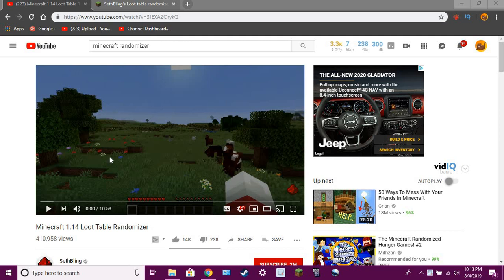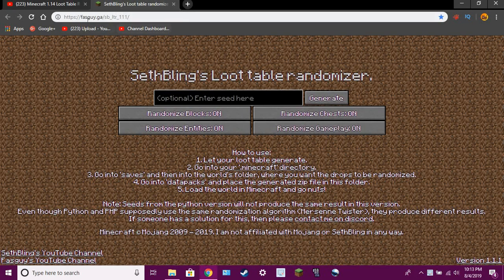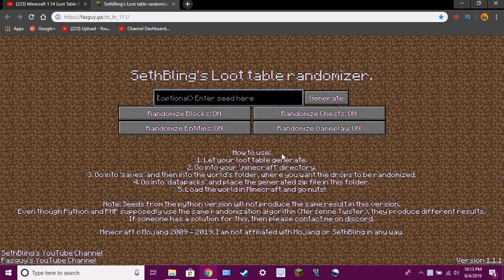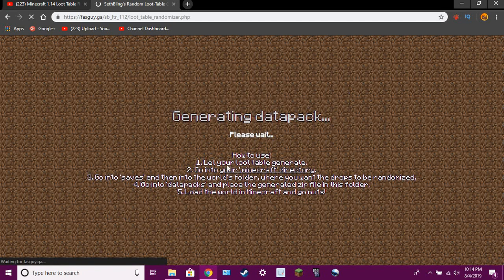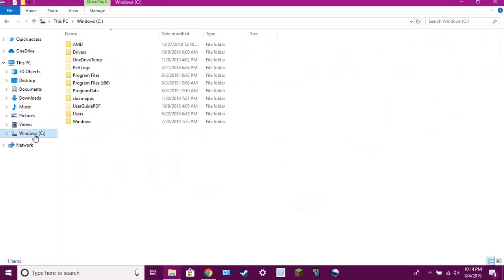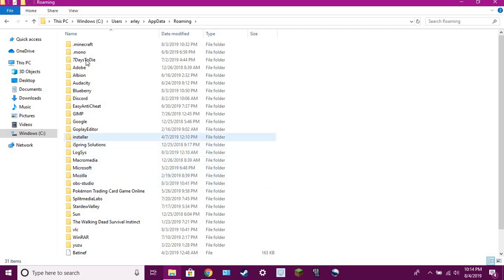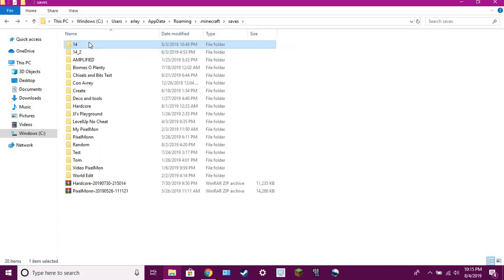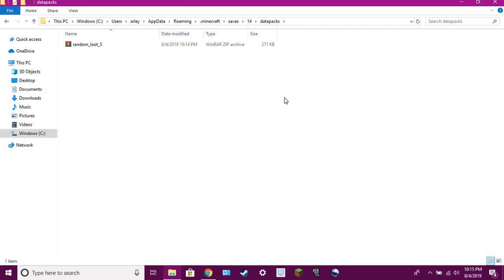How To Install Minecraft Randomizer By SethBling For Minecraft 1.13 Thru 1.18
This is a quick tutorial on how to install SethBling's Minecraft Randomizer.
It works for versions 1.13 all the way to 1.18 as of this edit (March 2022)
You may have to extract the zip file if it isn't working.

If you want to see this randomizer all inside of a redstone machine, watch this video